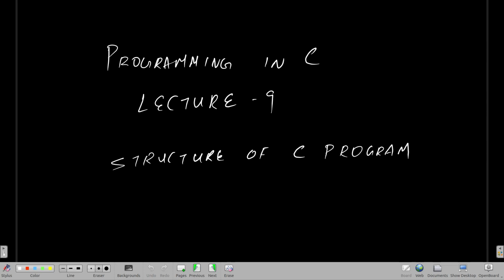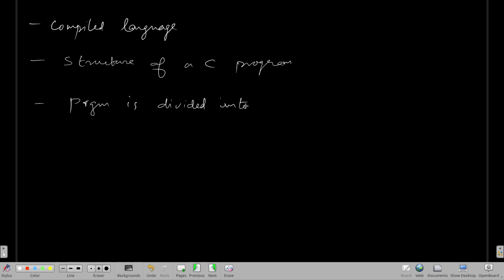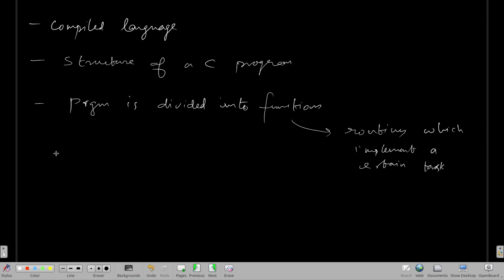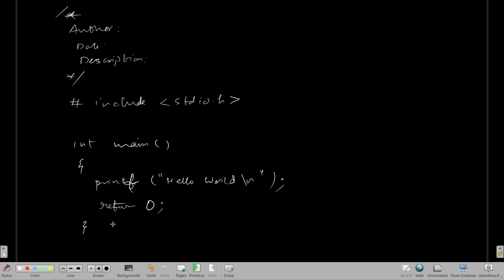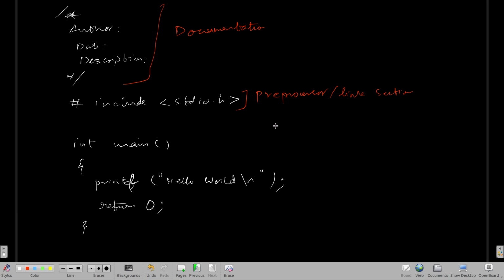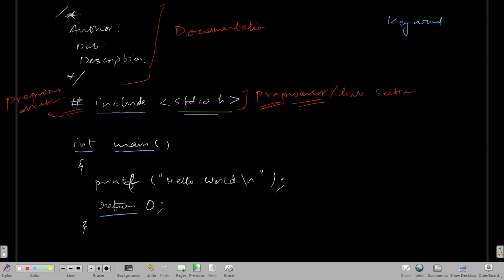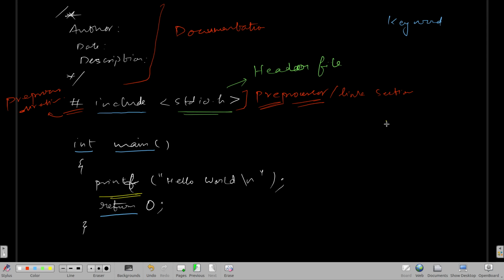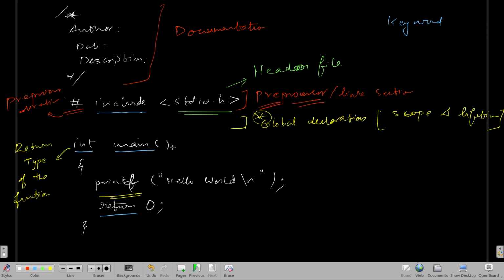Programming in C: Lecture 9: Structure of C Program